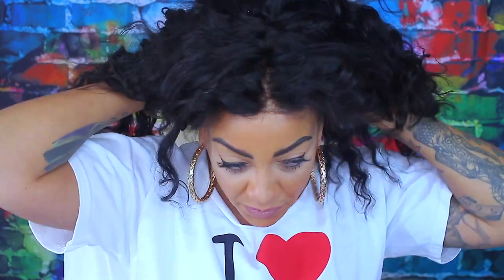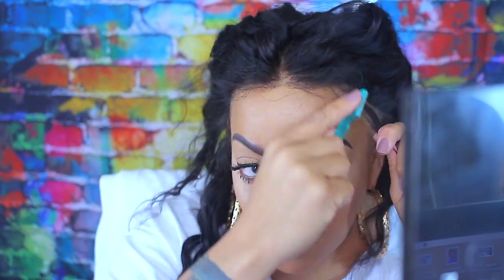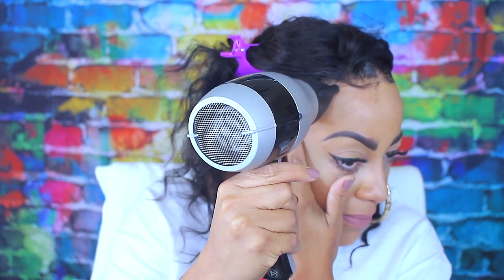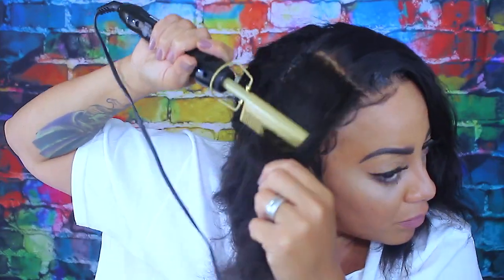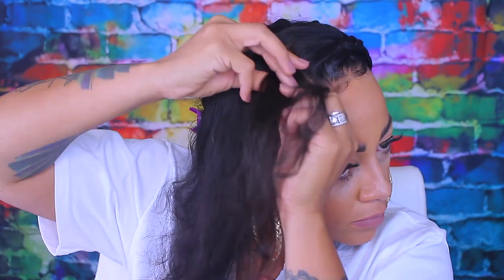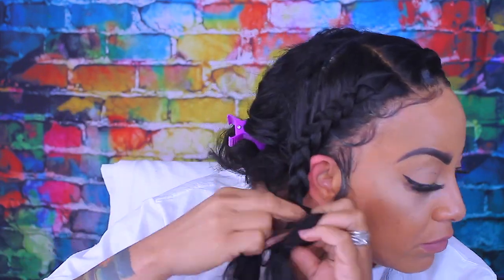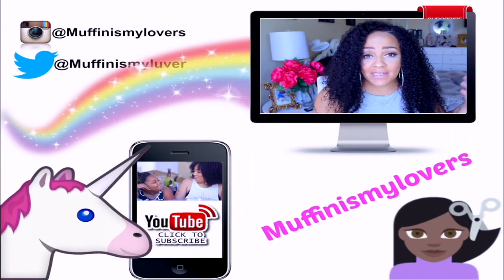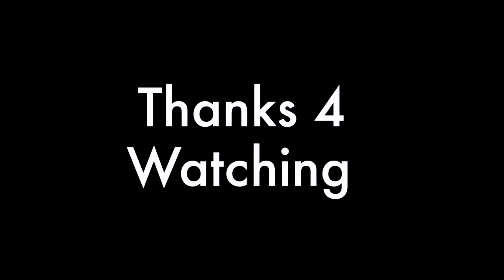Too DANG HOT OUTSIDE 🔥 HOW TO BRAID HAIRSTYLE MY LACE WIG feat Wondess Hair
It is definitly HOT here in AZ and too dang hot to be wearing a wig so I a braid hairstyle on my lace frontal wig was perfect for this Summer heat, super easy heat friendly and beginner friendly for first timers.

Follow the store & Get $5 VIP coupon丨Wondess Hair

Hair Information: Malaysian Natura Wave 14" 16" 16"+12" lace frontal

Wondess Hair Instagram: @wondesshair

Wondess Hair YouTube/Facebook: Wondess Hair

WRITE OR SEND US LOVE GIFTS TO:
Muffinismylovers

SOME OF MY FAVORITE SITES